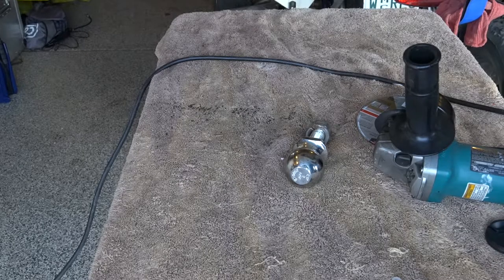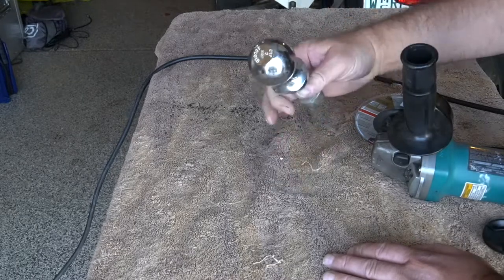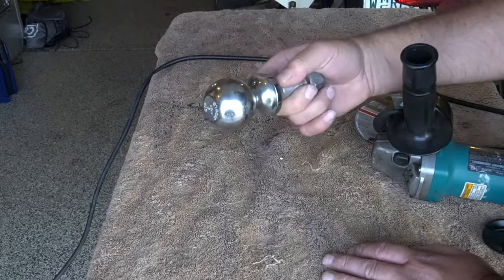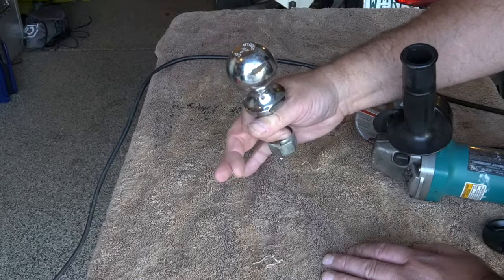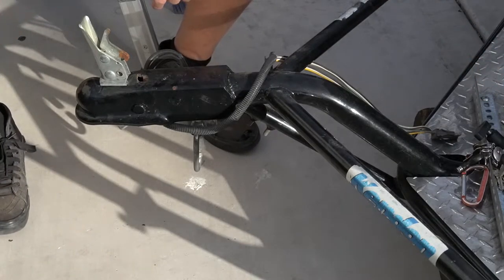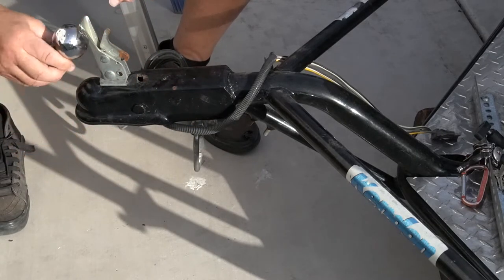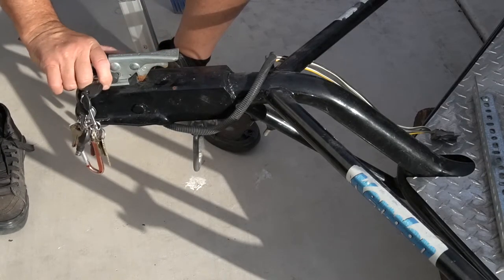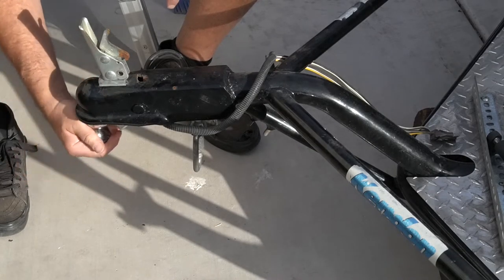DIY TRAILER SECURITY - How To Make a Homemade Trailer Hitch/Tongue Lock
This video is showing how to make a homemade trailer lock. It is one I personally made myself and use. I have read mixed reviews of different tongue locks, and they are all expensive. Mine is free if you have an old trailer ball that matches your tongue laying around, or cheap if you can buy one from "Offer-up" or "Craigslist" It is even cheap if you buy one from the local parts store. A grinder or cutoff wheel will be necessary.

This will work for a 2" tongue